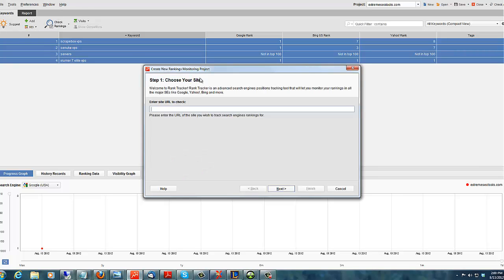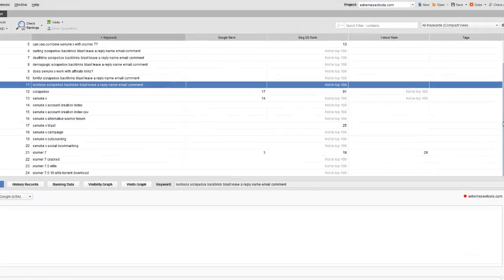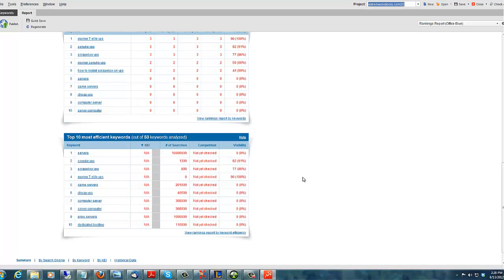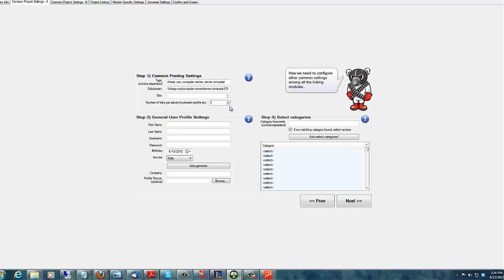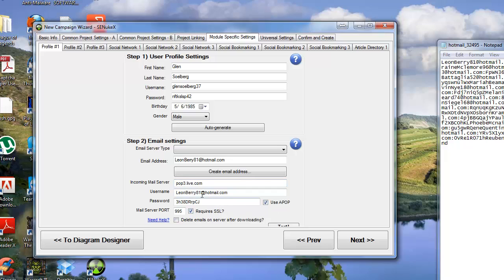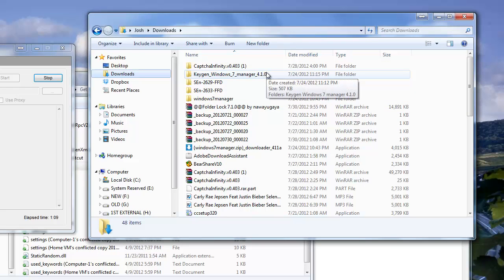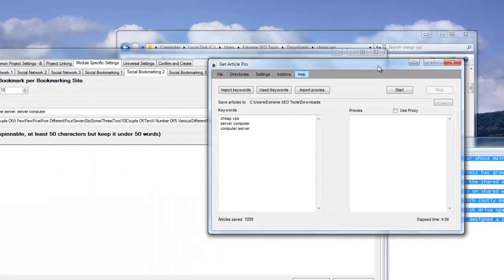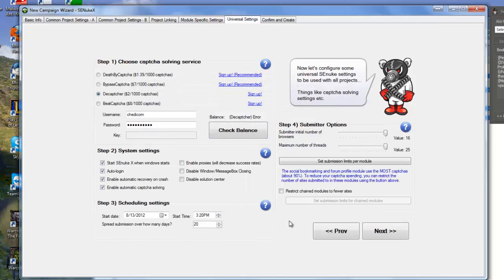Extreme SEO Tools Training - Learn SEO Software Basics - SEnuke Xcr And Rank Tracker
Grab our Promo $38/m all Seo Tools

Learn just how easy it is to use SEO Software to rank your website and get tons of free traffic. We'll show you how to automate your SEO Completely and have reports sent to your email whenever you want without you doing anything.